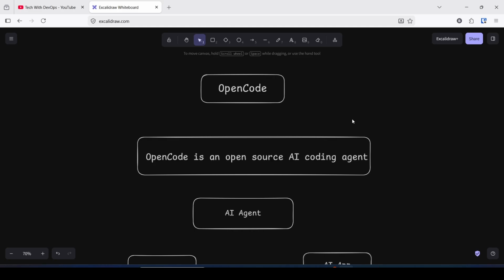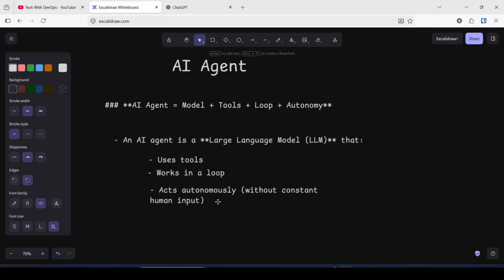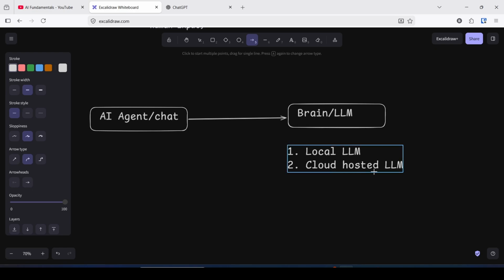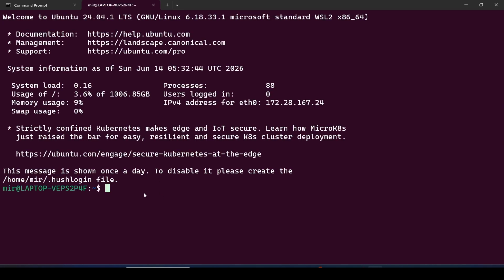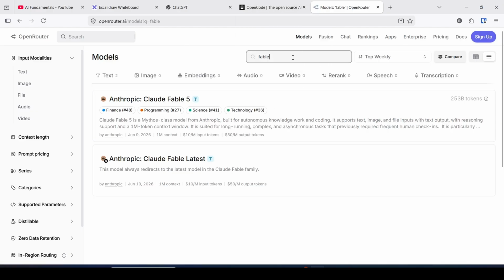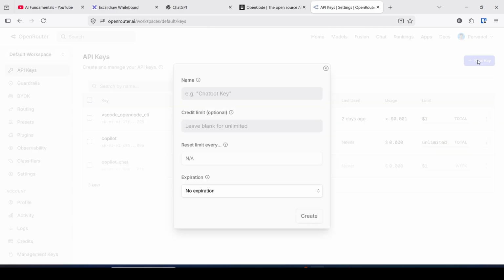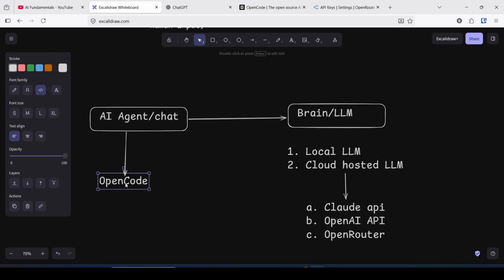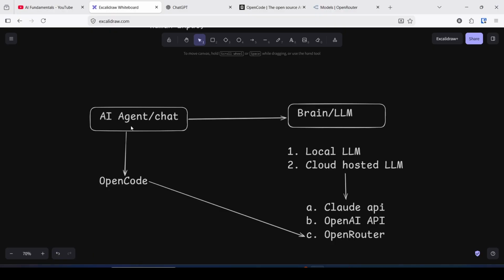Stop Coding Manually! OpenCode AI Agent + OpenRouter Complete Beginner Guide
In this beginner-friendly tutorial, you'll learn how to install and use OpenCode, an open-source AI coding agent that can create files, generate code, and automate development tasks.

In this video, we cover:

✅ AI Agent vs ChatGPT Explained
✅ OpenCode Installation on Windows using WSL
✅ Connecting OpenRouter API
✅ Using Qwen, DeepSeek, GPT and other LLMs
✅ Free and Paid AI Models
✅ Plan Mode vs Build Mode
✅ Generate a Dockerfile using AI
✅ How AI Coding Agents work with LLMs

OpenCode uses powerful Large Language Models (LLMs) and can connect to providers like OpenRouter, OpenAI, Anthropic Claude, Qwen, DeepSeek and many more.

Whether you're a beginner, DevOps Engineer, Cloud Engineer, Software Developer, or AI enthusiast, this tutorial will help you get started with AI Coding Agents.

🔥 Topics Covered:

* OpenCode AI Agent
* OpenRouter Setup
* DeepSeek Models
* Qwen Models
* GPT Models
* AI Coding Agents
* Agentic AI
* LLM Basics
* Dockerfile Generation

Timestamp Chapters:
00:00 Introduction to OpenCode
00:50 AI Agent vs AI Chat Applications
01:48 How AI Agents Work
03:09 Why AI Agents Need an LLM Brain
04:23 Local LLM vs Cloud LLM
05:39 Popular Cloud LLM Providers
06:53 Introduction to OpenCode
07:51 Why Use WSL on Windows
08:23 Create Project and Open VS Code
09:02 Install OpenCode AI Agent
10:31 Launch OpenCode
10:42 OpenRouter Overview
11:00 Available Models in OpenRouter
11:28 Minimax Model Explained
12:05 Qwen Models Explained
12:40 GLM Models Explained
13:06 DeepSeek Models Explained
13:18 Create OpenRouter API Key
14:28 Connect OpenCode with OpenRouter
14:53 Select DeepSeek Model
15:16 Generate Dockerfile Using AI
15:28 Plan Mode vs Build Mode
16:17 Review Generated Dockerfile
16:48 OpenCode + OpenRouter Workflow
17:13 Using Free AI Models
17:30 Switch Models in OpenCode
18:34 Testing a Free Model
19:06 Available Models on OpenRouter
19:39 Final Thoughts
19:49 Like, Share and Subscribe